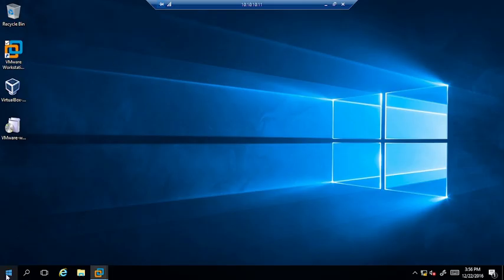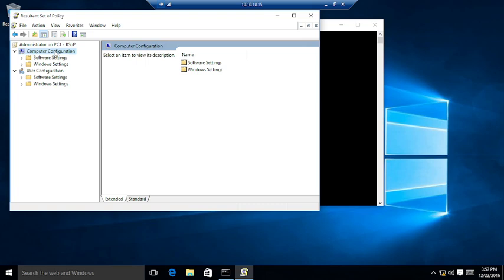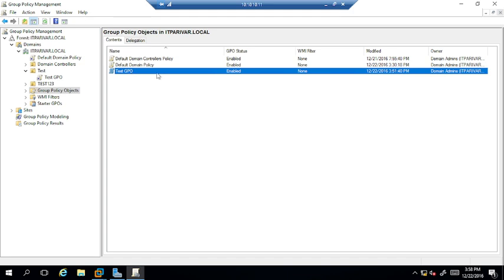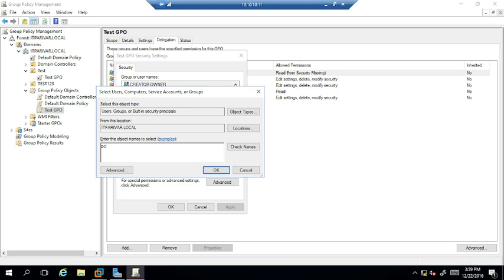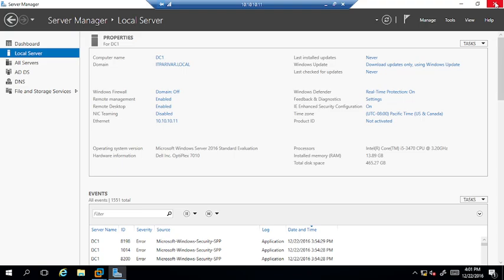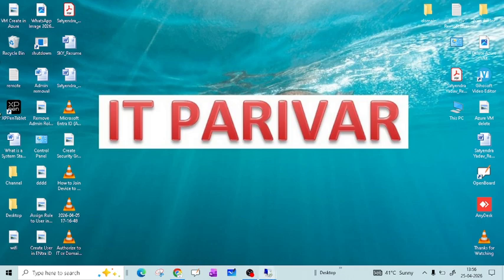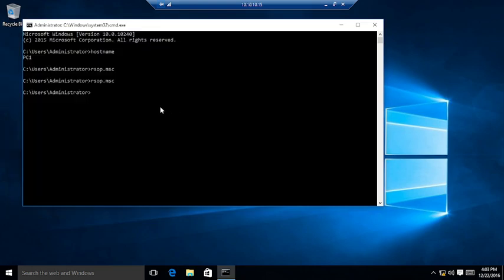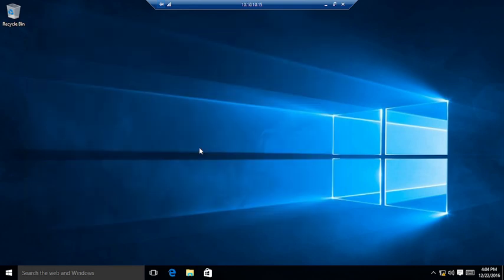How to Block Group Policy from Applying on a PC (Step-by-Step)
Hello Friends,
In this Video I have tried to explain step by step about How to Block Group Policy from Applying on a PC (Step-by-Step).

How to Deny Group Policy from Applying on a PC.
How to Deny Group Policy from Applying on a Computer.
How to Deny Group Policy from Applying on a Server.
How to check which group policy is applying on a PC.
How to check which group policy is applying on a server.

      IT Parivar